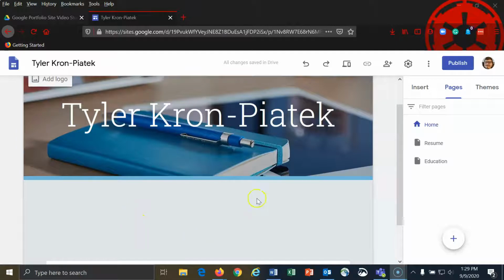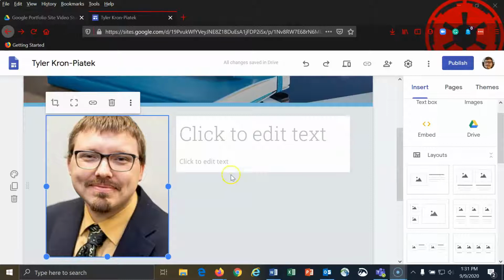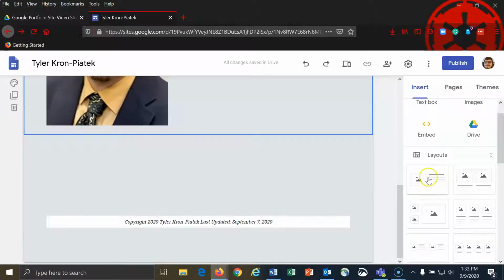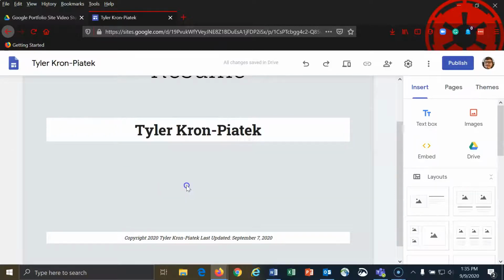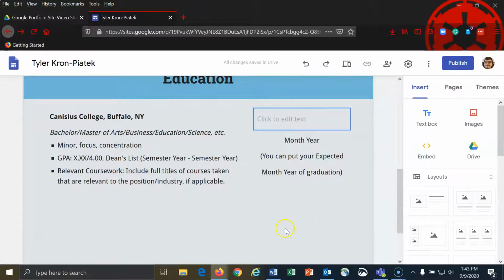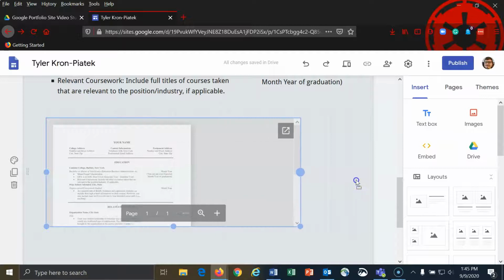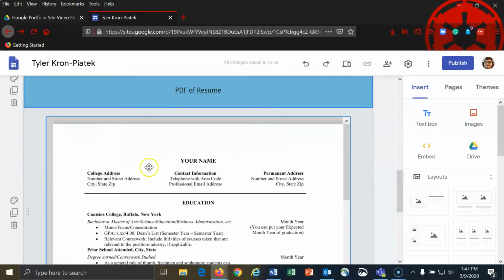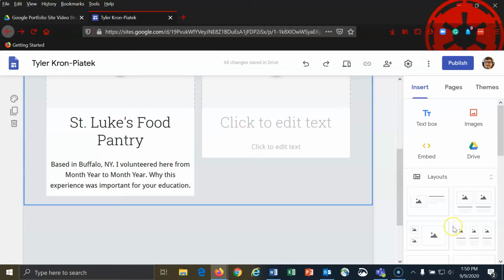G Suite- Google Sites Portfolio Part 2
Part 2 of 3 for Google Sites Portfolio Demo

In this part, we are going to add some more content to our portfolio site. Content can be written directly to the site, or be videos, photos, links to external sites, etc. I will start with my Home page first, then my resume page, and finally my CV page.

Timestamps:

0:00 Start
0:25 Quick Description on how to add content to your page
0:44 Adding Content to the Home page
3:46 Adding Content to the Resume page
9:16 Adding Content to the Education page